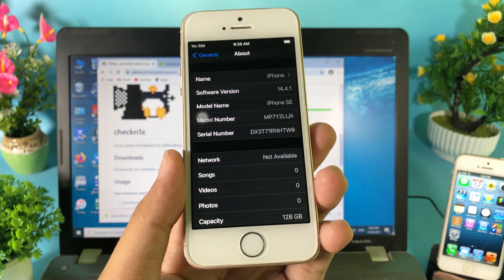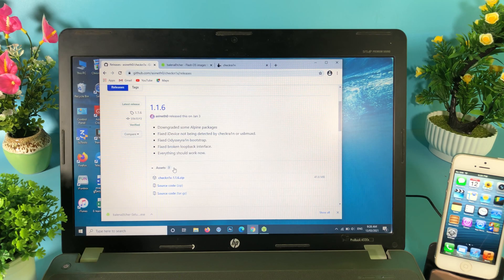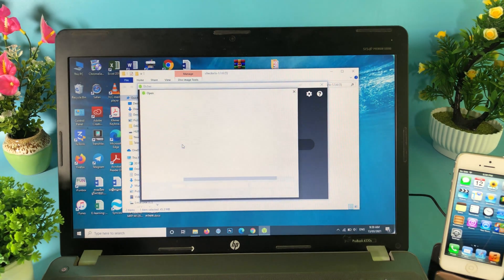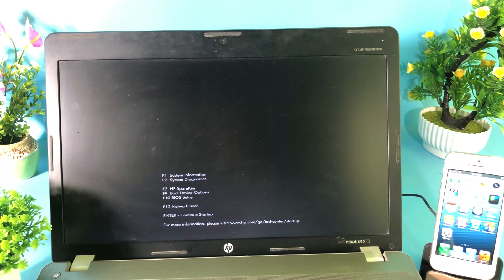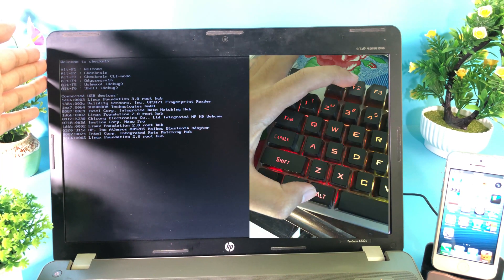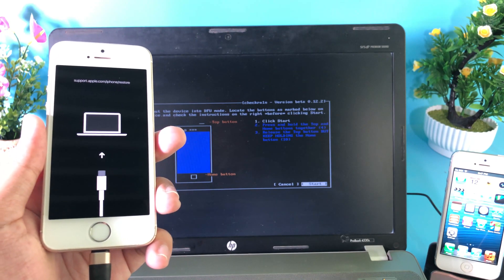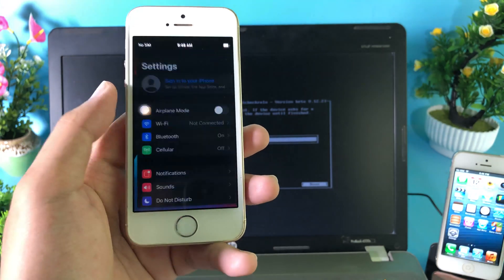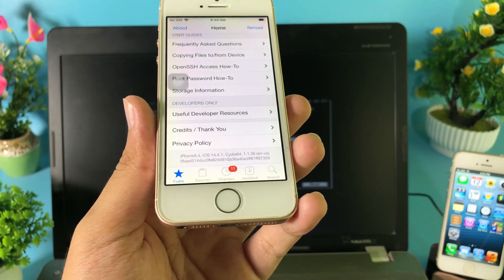How to Jailbreak iOS 14.4.1- Windows Tutorial NO MAC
PLESE USE THIS AT YOUR OWN RISK.

Checkra1n support iPhone X & Below